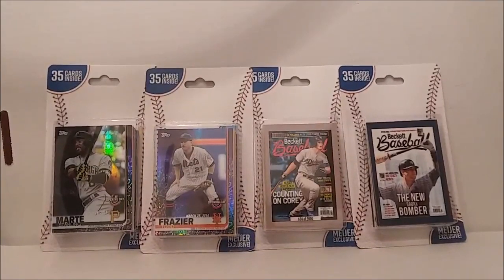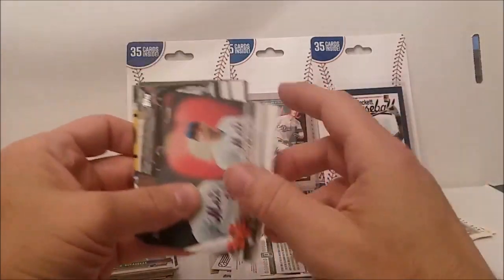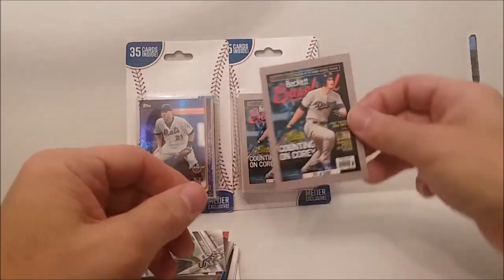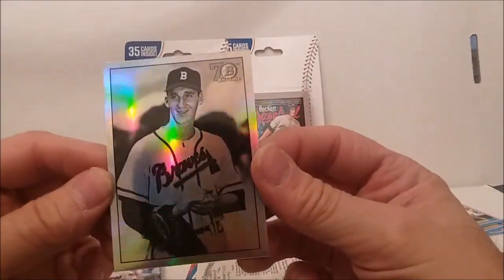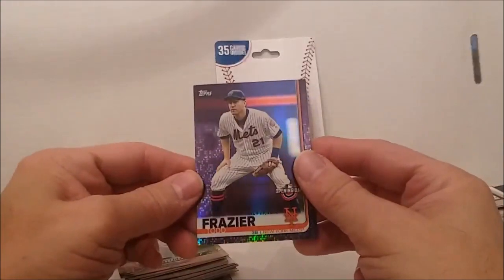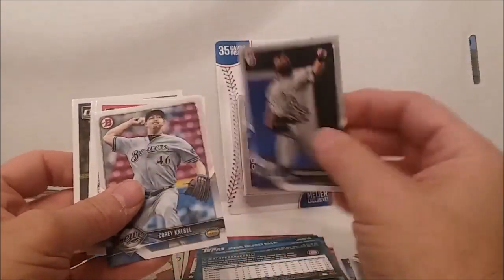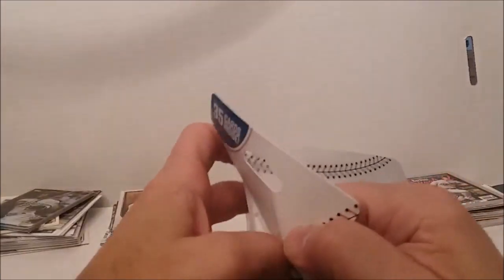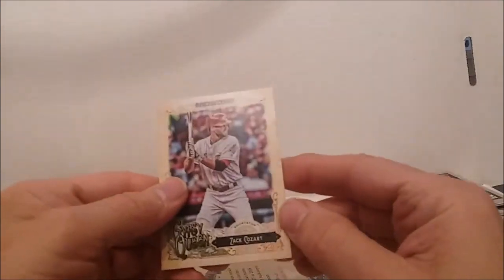MJ Monday Ep30 -- More Meijer Exclusive 35 Baseball Card Blister Packs - Lots of RCs and Inserts